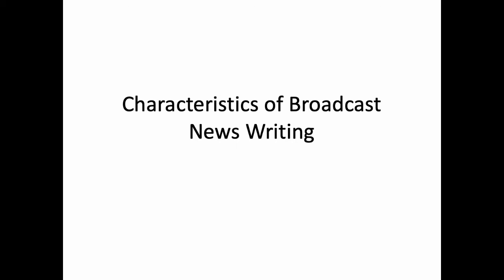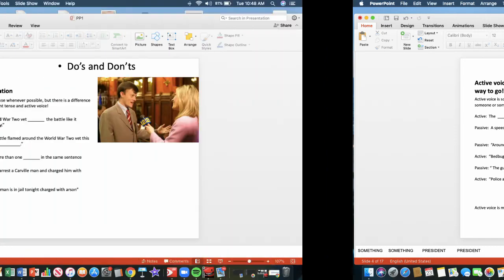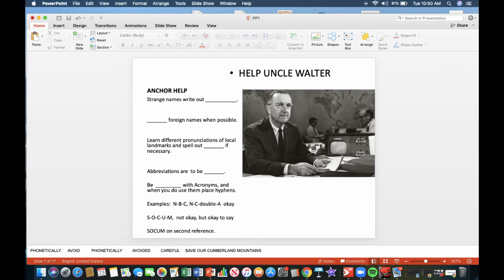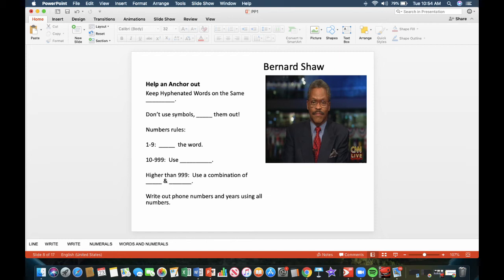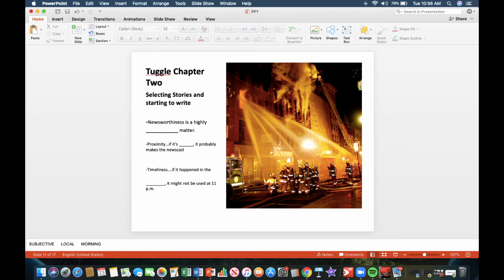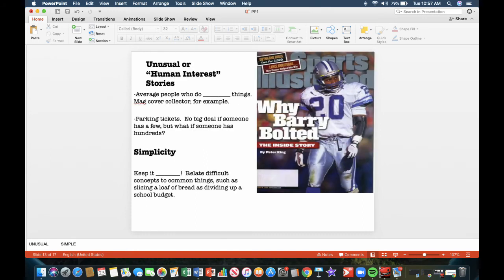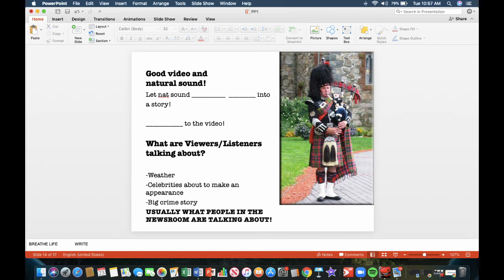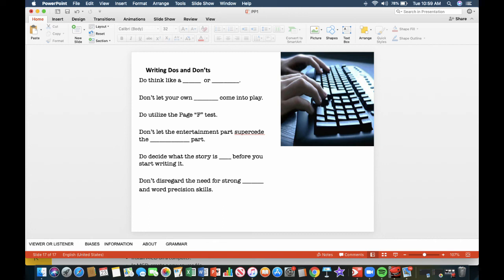MAET 150 Characteristics of Broadcast News Writing